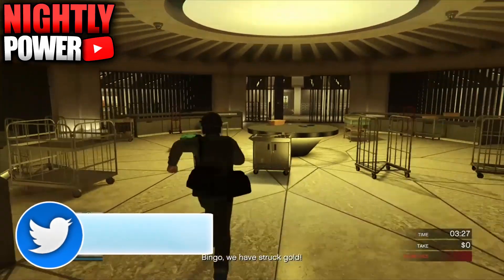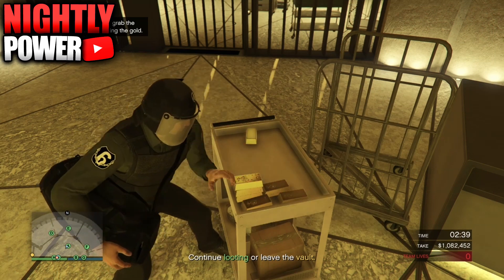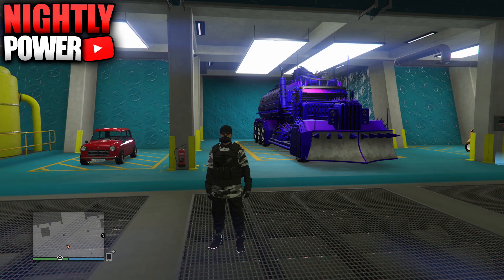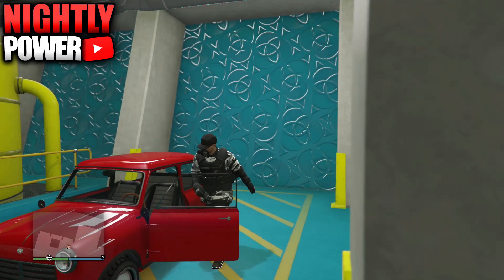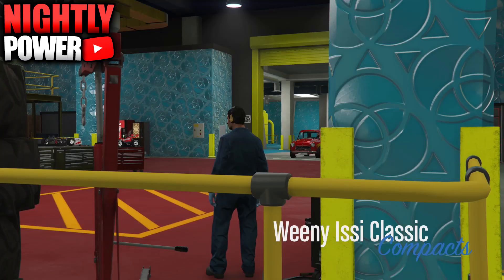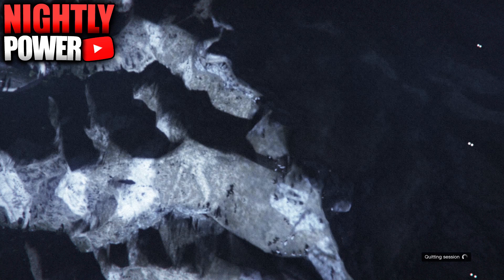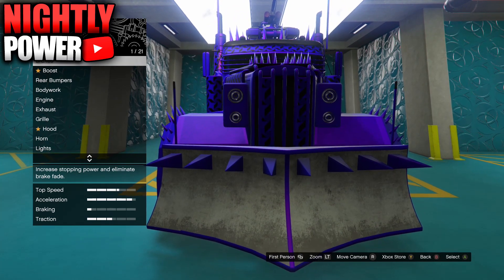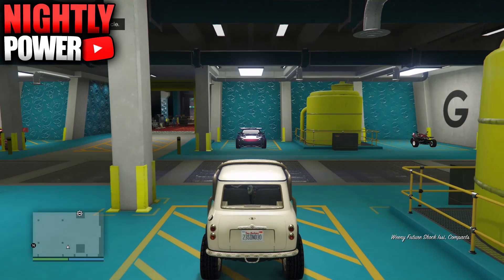SOLO MONEY GLITCH SELL ISSI $3230000 GTA 5 ONLINE MONEY GLITCH XBOX PS4 PC 1.50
SOLO MONEY GLITCH SELL ISSI $3230000 GTA 5 ONLINE XBOX PS4 PC HOW TO MAKE $3230000 EVERY 3 MINUTES WORKING AFTER PATCH 1.50

In this video I show you how to sell any arena car for $3230000. This is a solo money glitch that will make you millions upon millions of dollars in GTA Online working after patch 1.50

Requirements:
1. Fully upgraded Arena War Cerberus
2. Any stock arena war vehicle

Text Tutorial
1. Take arena war car into workshop
2. Select upgrade: arena war
3. Exit the car and set spawn location to any 10 car garage
4. Press right on the d-pad on the RC Bandito
5. Open the youtube app on your console
6. Return back to GTA
7. Start an invite only seesion
8. Go to arena workshop
9. Go to Cerberus and press right on the d-pad
10. Change one thing and sell it
11. Join someone in a different targeting mode
12. Accept first alert and decline second
13. Take the arena car in the workshop
14. Exit the workshop
15. Rinse and repeat to make more money